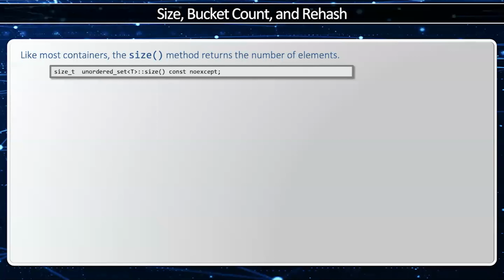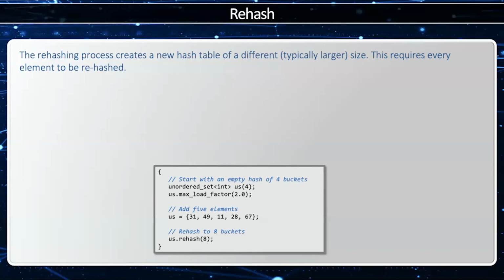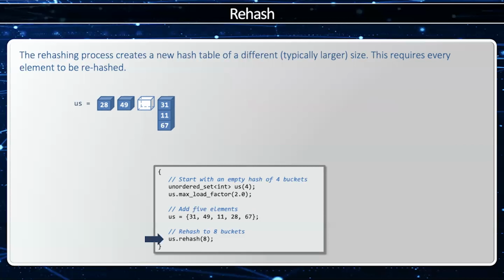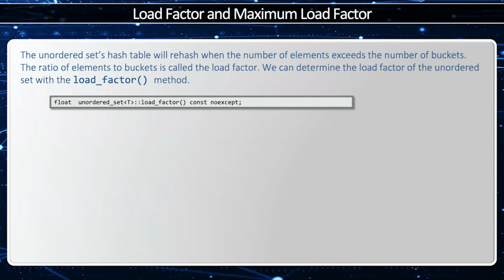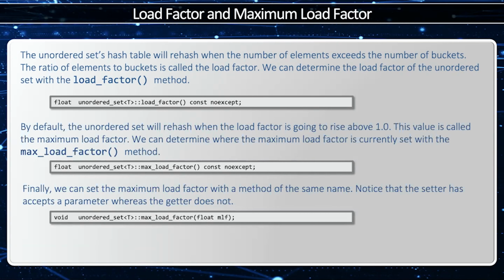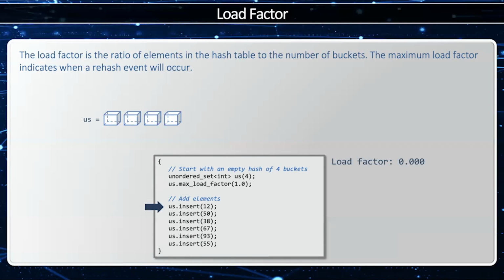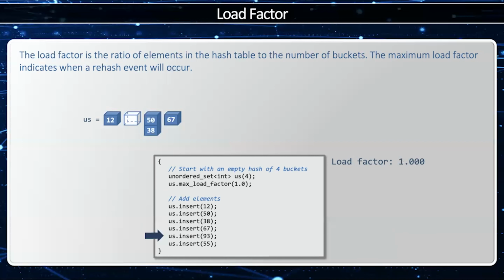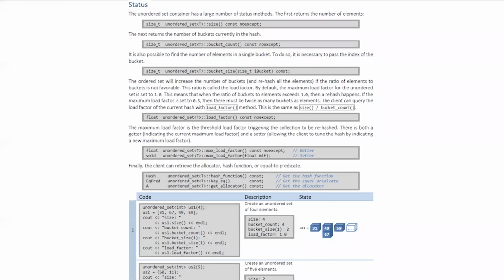C++ Unsorted Set - How rehash() and load_factor() works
The standard template library (STL) unsorted set container utilizes a hash table as the underlying data structure. This video explains how to grow the hash table with rehash() and set the automatic grow behavior with load_factor().

You can learn more about the unsorted set and other data structures in C++ Data Structures by James Helfrich

0:00 Introduction
0:22 size(), bucket_count(), and rehash()
1:12 Demonstration of rehash()
2:27 load_factor() and max_load_factor()
3:42 Demonstration of load_factor